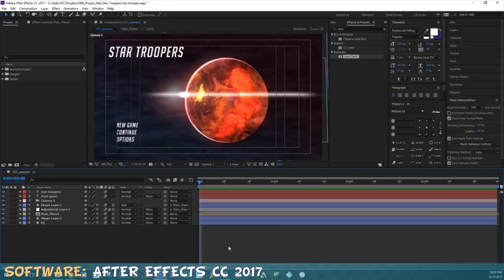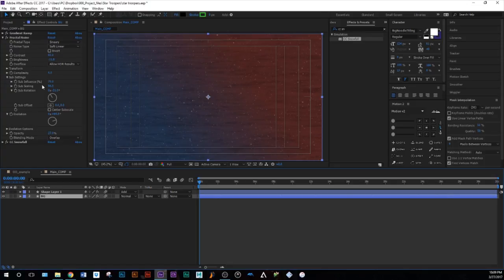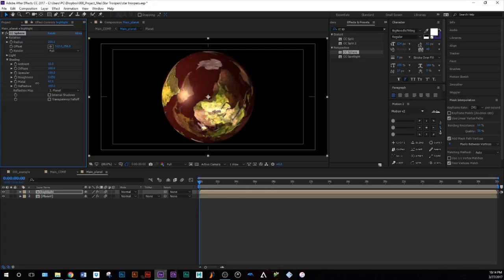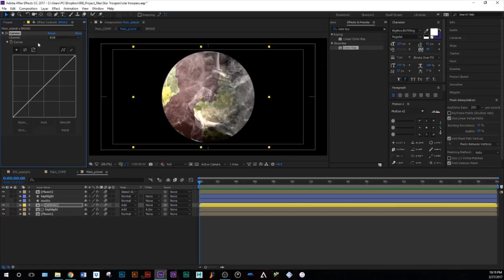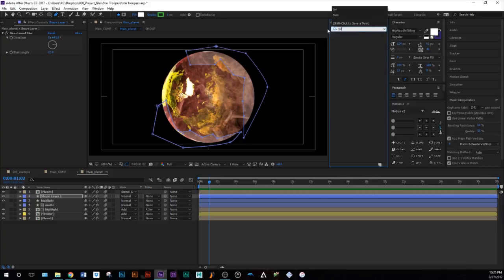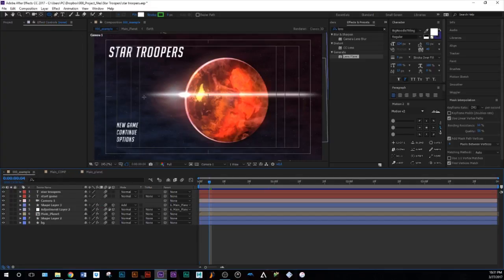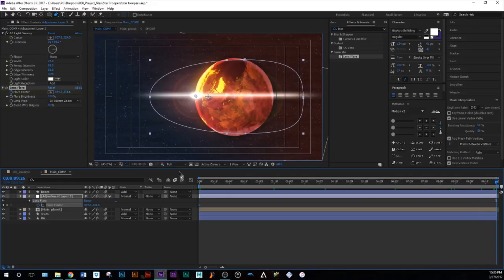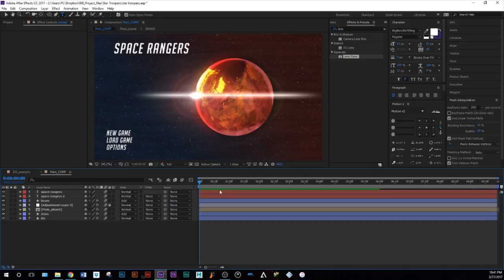How to make a planet in after effects - Platanoz tutorials